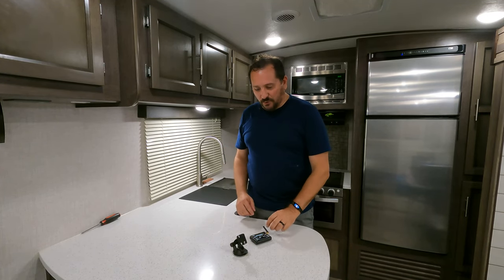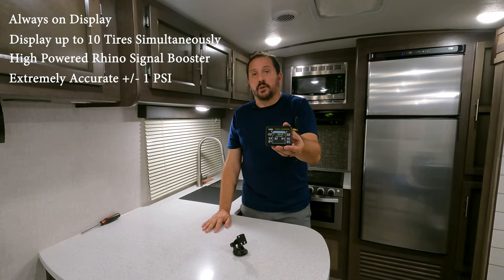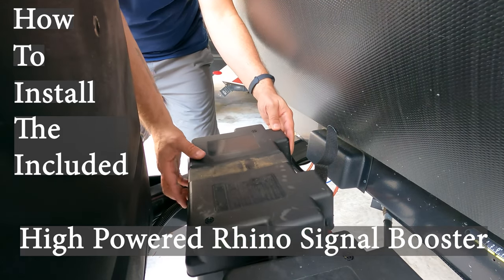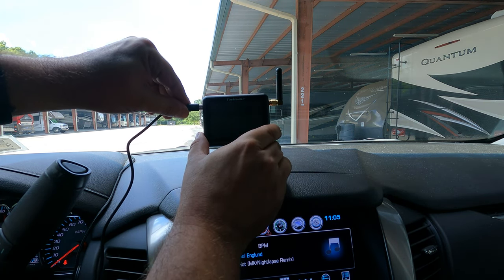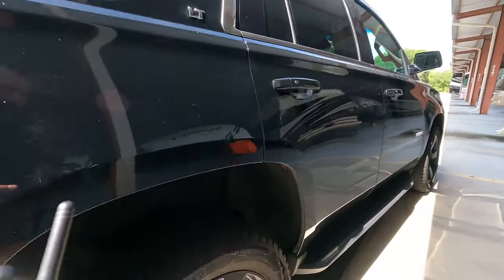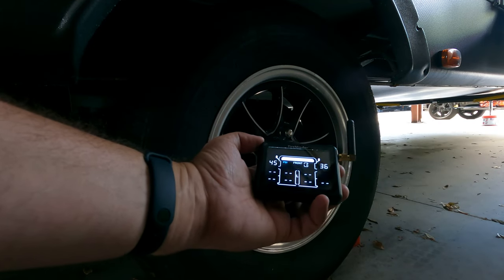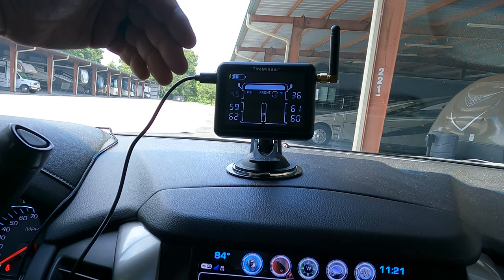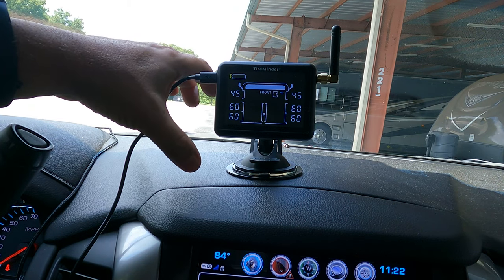TireMinder i10 TPMS - Installation, Review, and tips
(Amazon)

The new TireMinder i10 is a premium color TPMS designed to continually monitor up to 20 tires at a time and can store up to 4 different vehicles for a total of 40 tires This TPMS simultaneously displays up to 10 tires at once automatically swapping between the front (towing) and rear (towed) vehicles